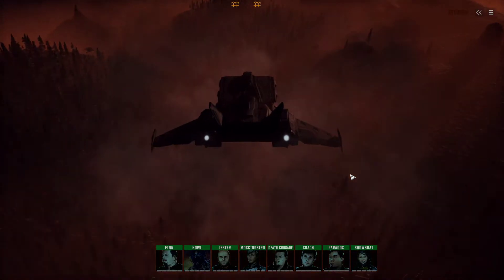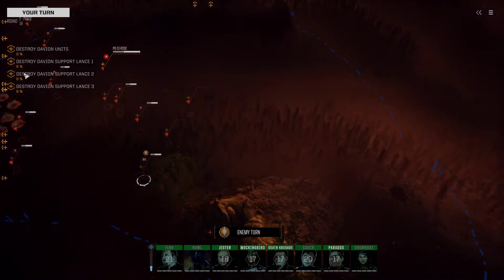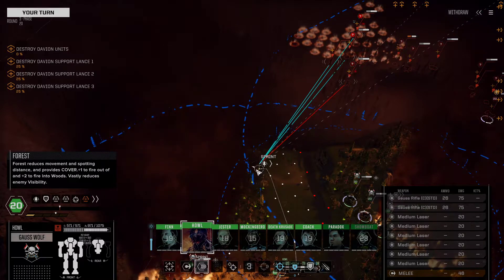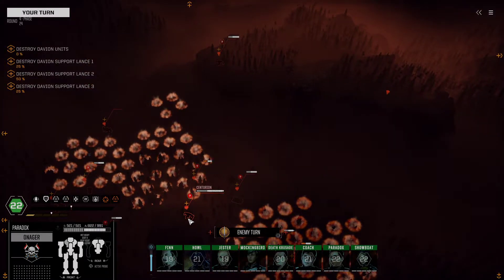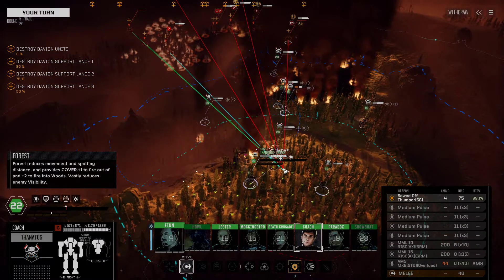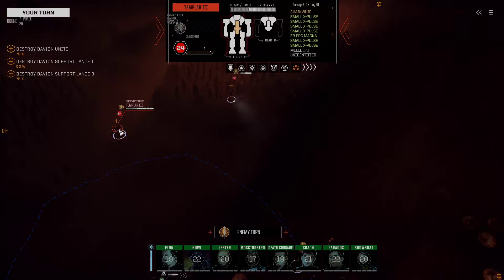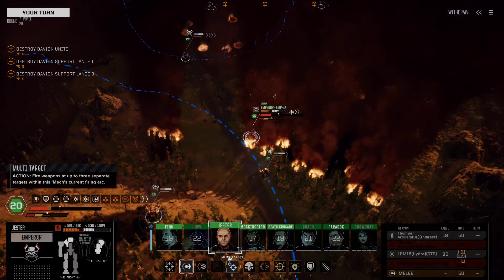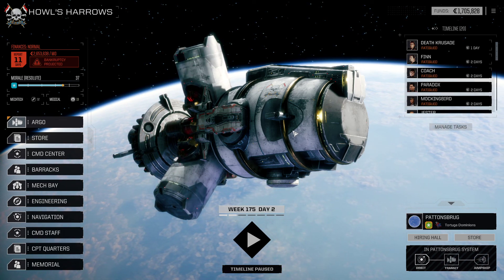"The Emperor might be dethroned as the salt flows freely" [RT 5x116]